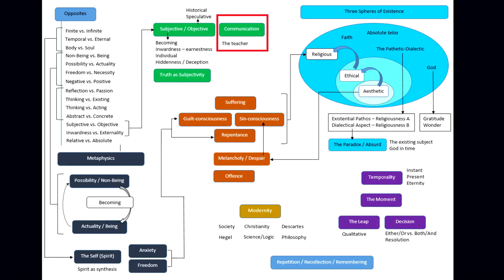Soren Kierkegaard - Subjective / Objective 2 (Communication)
Moving on to the second video in the subjective/objective trilogy, we will now turn to communication. I’ll outline how objective communication is both immediate and direct, while communication in the subjective realm must, by necessity, be indirect because the goal is not the transferral of information on the part of the teacher, but appropriation on the part of the student. We’ll also look at what this means for the teacher.